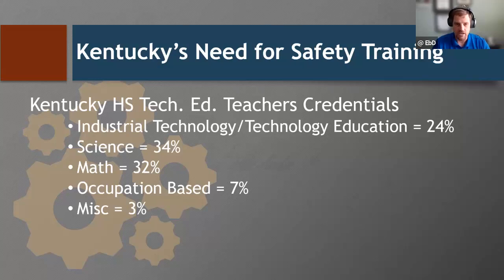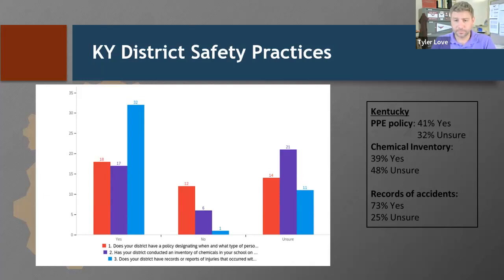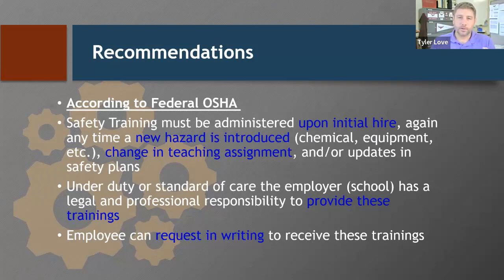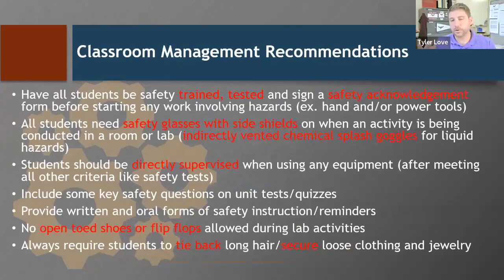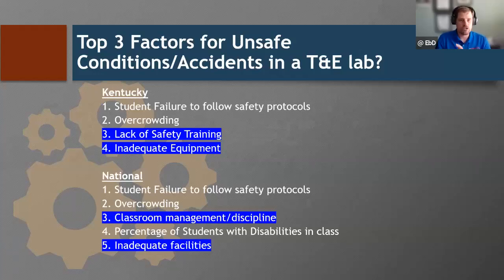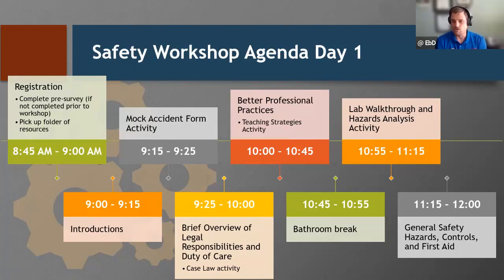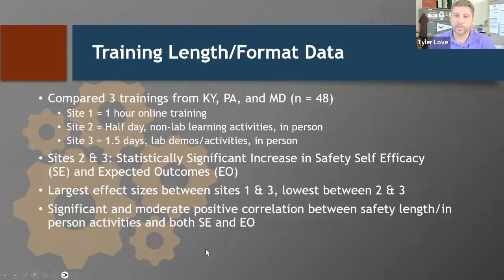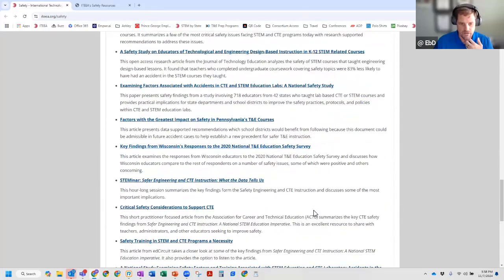Safety Training for Educators Transitioning to Technology & Engineering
Join Mark Harrell and Tyler Love for an essential session on safety training tailored for educators transitioning to Technology & Engineering (T&E) education. This session will cover critical safety protocols, legal responsibilities, and best practices for maintaining a safe learning environment in makerspaces and STEM labs. Participants will gain insights from recent safety surveys and learn how to implement effective safety programs in their schools. The session will also include practical activities, such as hazard analysis and lab walkthroughs, to enhance safety self-efficacy and expected outcomes. Don’t miss this opportunity to ensure your classroom meets all safety standards and provides a secure environment for both teachers and students.